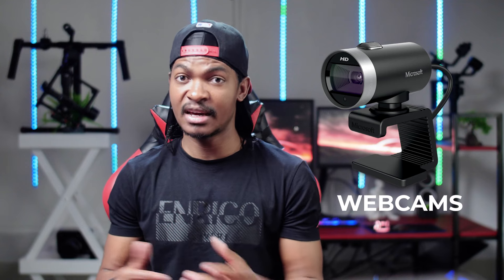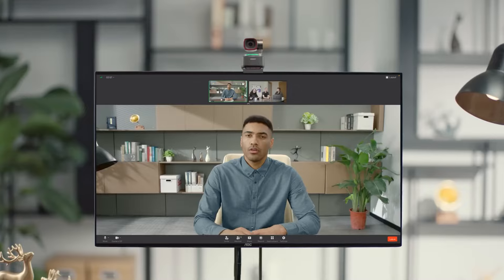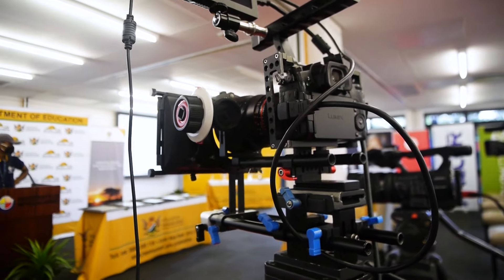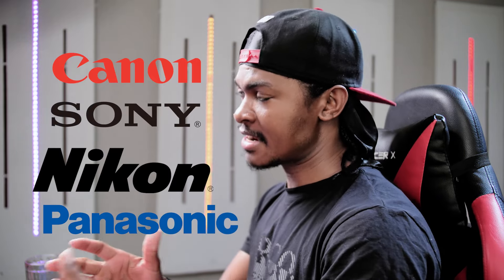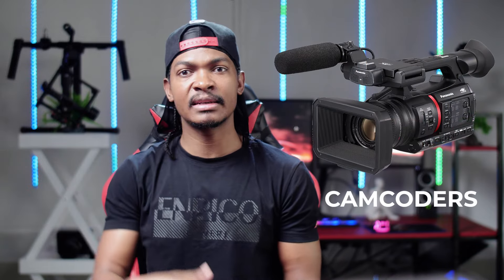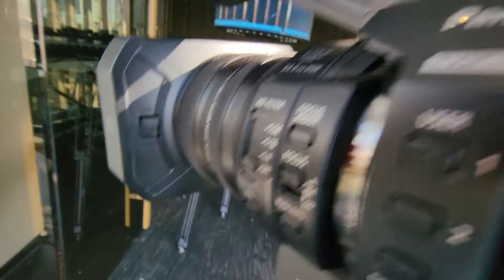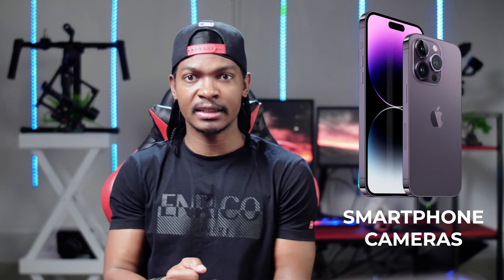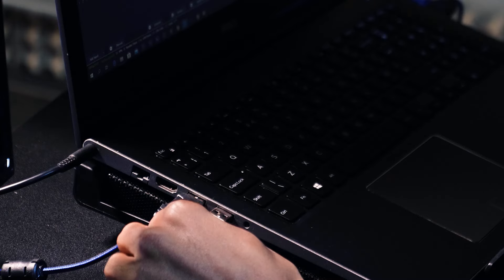TYPES OF CAMERAS FOR LIVE STREAMING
Ready to take your live streams to the next level? Discover the best camera options for broadcasting your content in real time. From budget-friendly webcams to professional-grade cameras, we'll break down the different types and their unique features.

In this video, you'll learn:

Webcams: Explore the pros and cons of popular webcam models for easy live streaming.
DSLRs and mirrorless cameras: Discover how to use these versatile cameras for high-quality live streams.
Action cameras: Learn about the advantages of action cameras for capturing dynamic footage.
Smartphone cameras: Explore how to use your smartphone for live streaming on the go.
Factors to consider: Discuss important factors like image quality, audio capabilities, and compatibility with streaming software.
Whether you're a casual streamer or a professional content creator, this video will help you choose the right camera to elevate your live streaming experience.